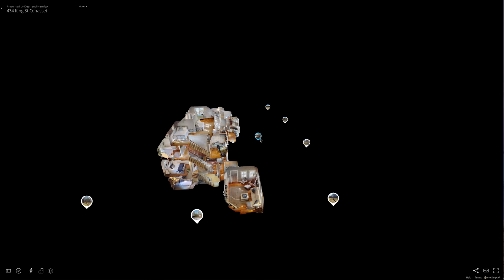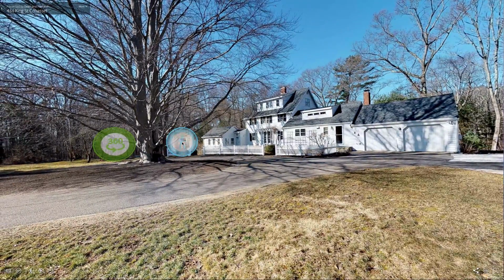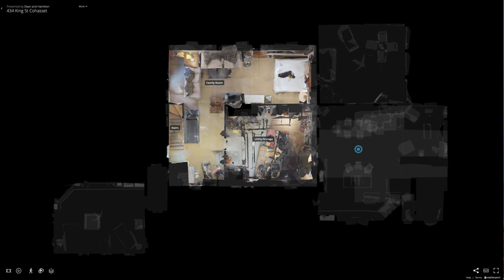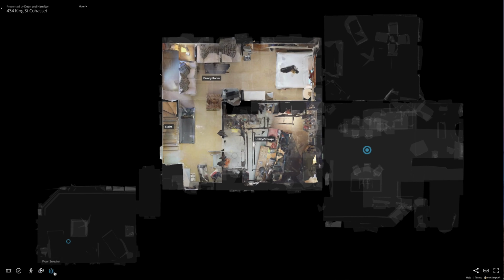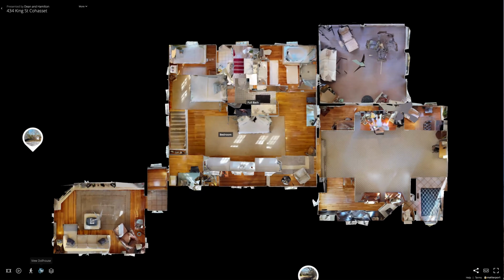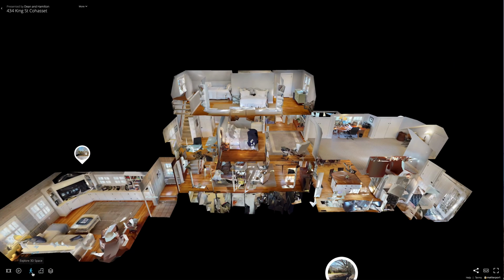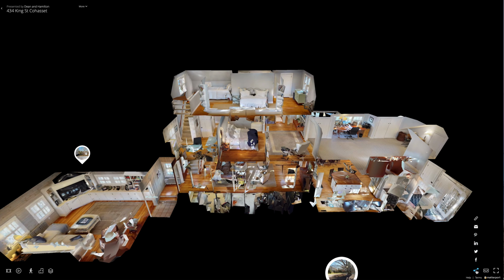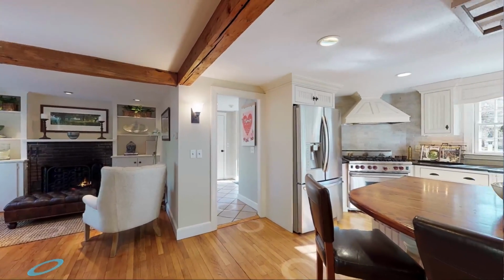Aerial Advantage Cape Cod